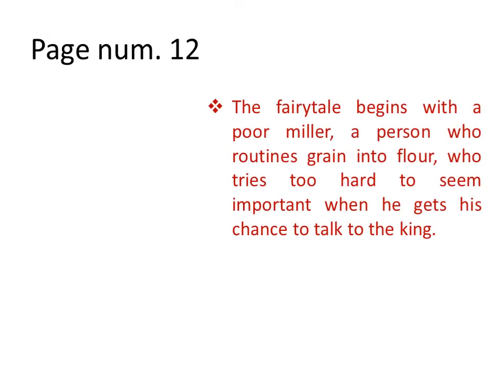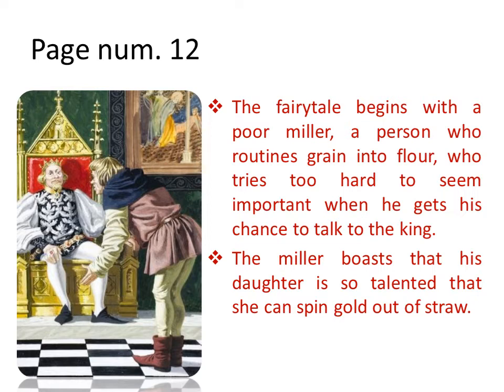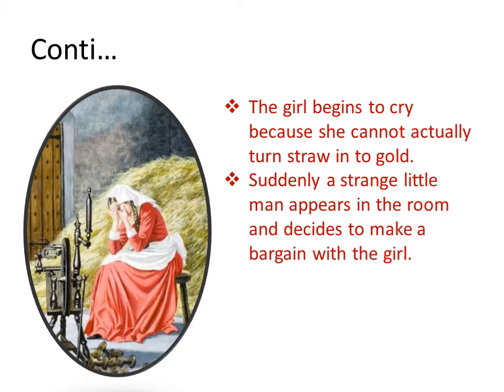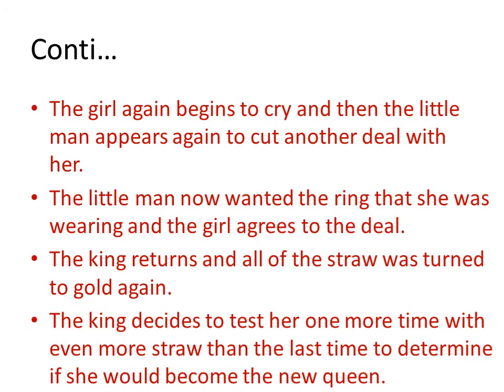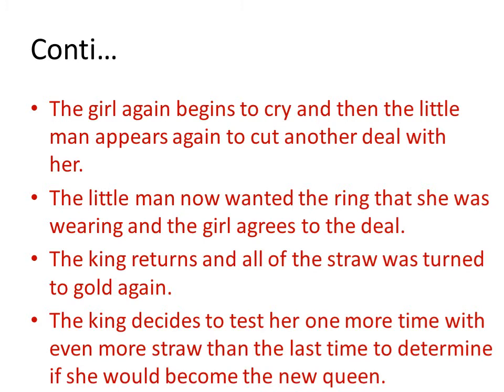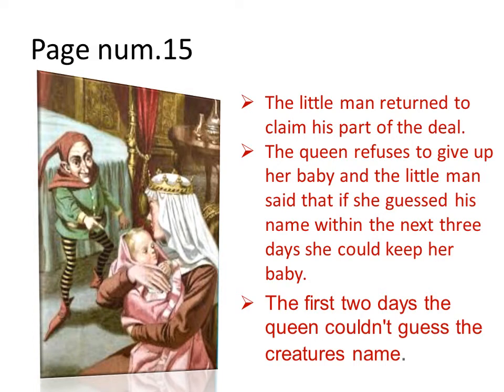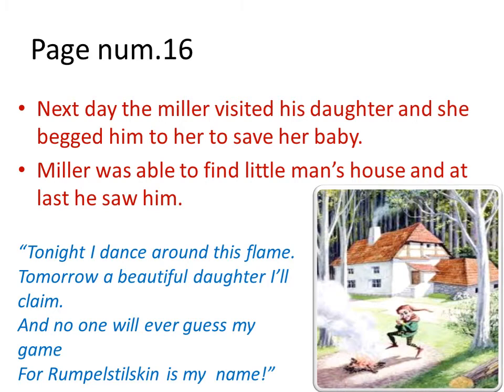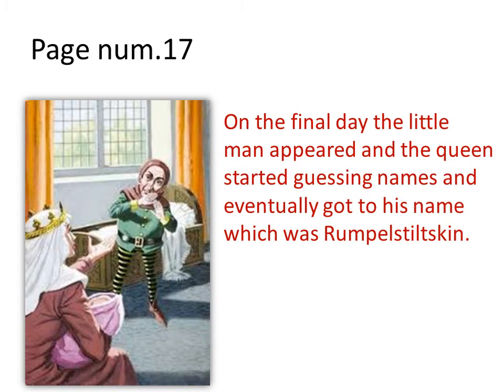Primary 4 - 1st Term - English Literature - Video 5 - Rumpelstiltskin